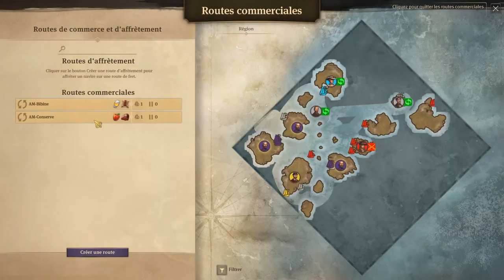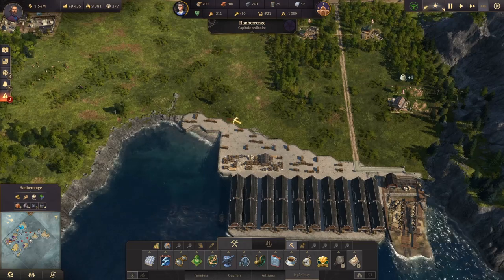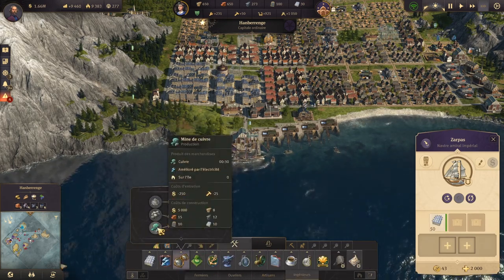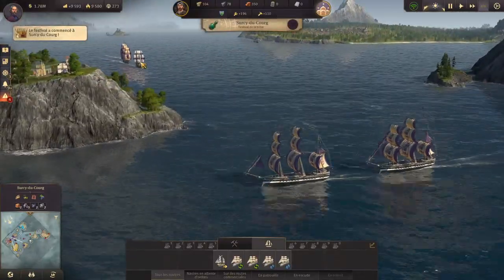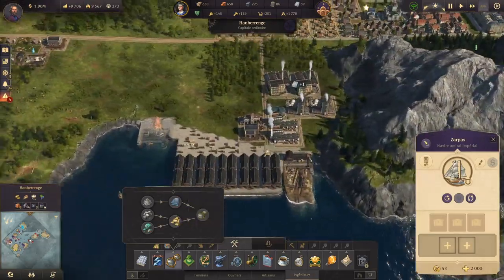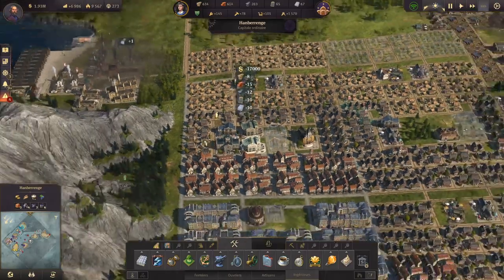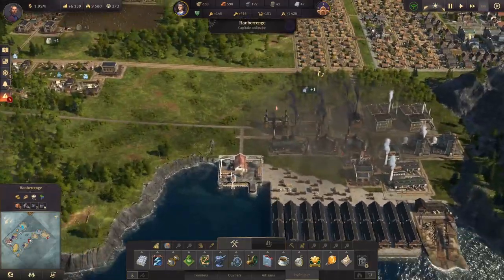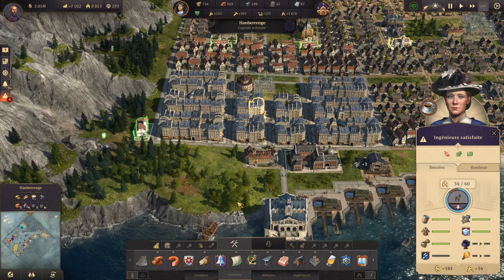[FR] TUTO ANNO 1800 les ingénieurs et leurs besoins ep1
après 'bien débuter une partie' en 10 épisodes, nous allons enfin passer au choses sérieuses et développer nos ingénieurs qui vont nous procurer de nouvelle ressources et technologies notamment 'l'électricité et le chemin de fer'.